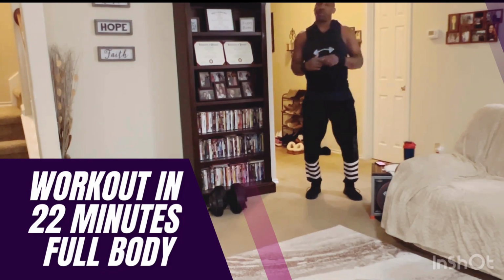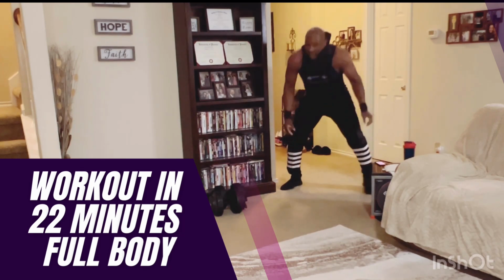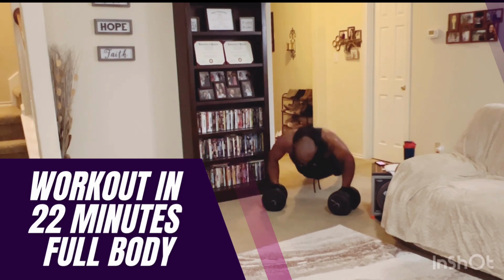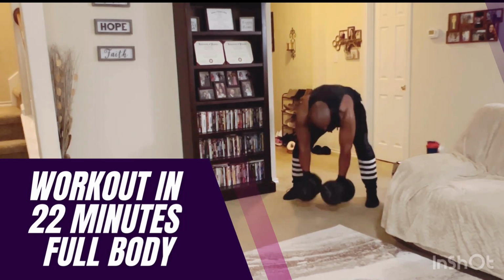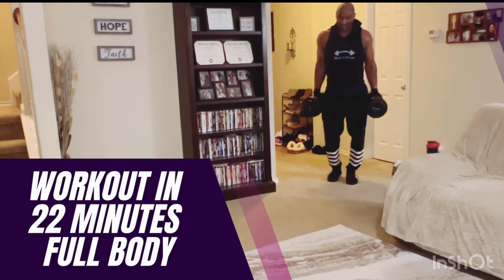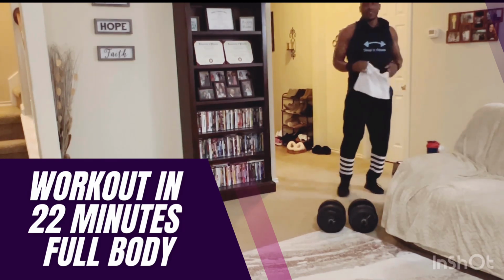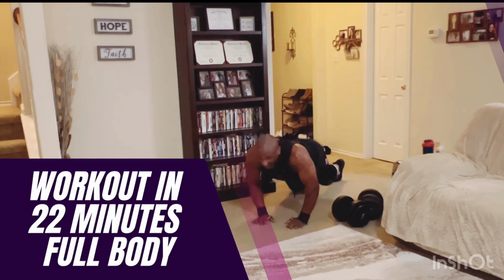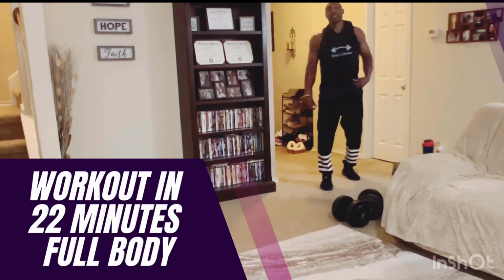Blaze-Fit 22 min full body workout